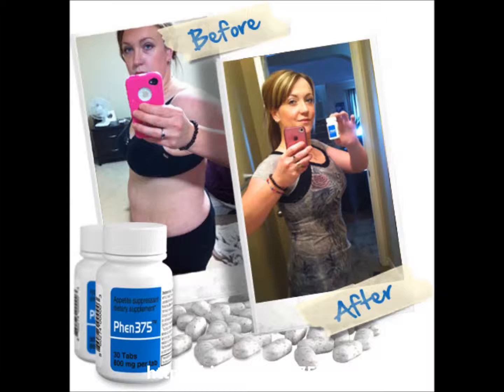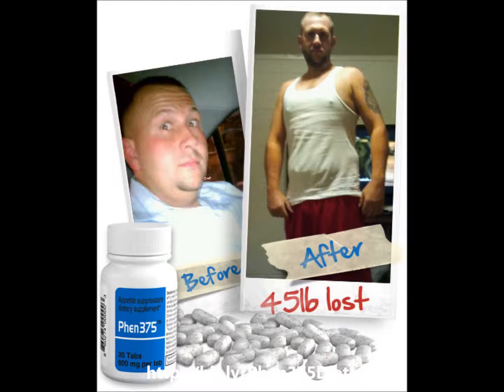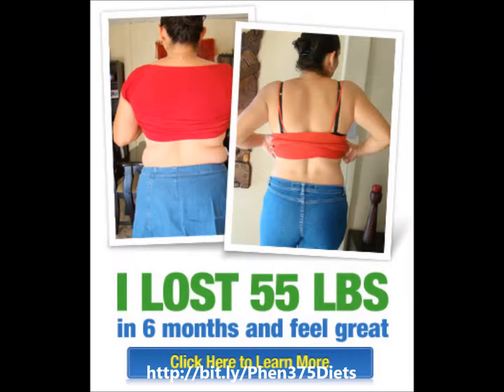No 1 Solution to Attain Maximum Weight Loss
No 1 effortless way to become slimmer super-fast. An Average 3 to 5 pounds per week weight-loss! formula that Turns you into a 24 hour fat burning machine each day..